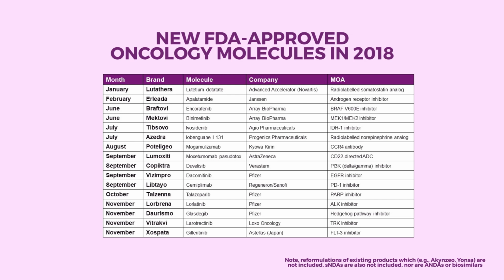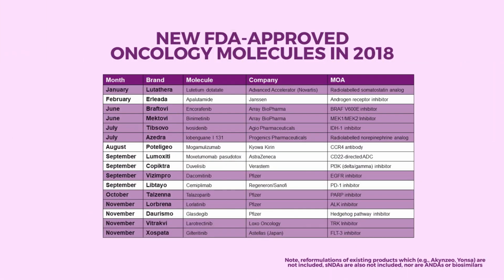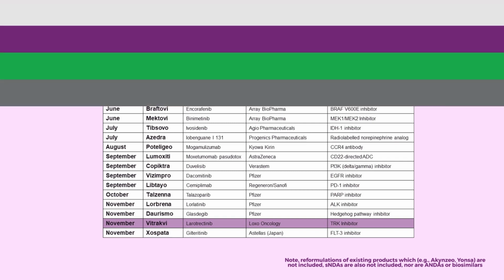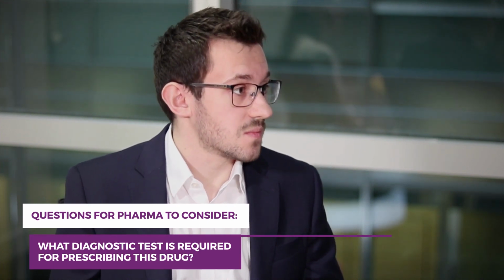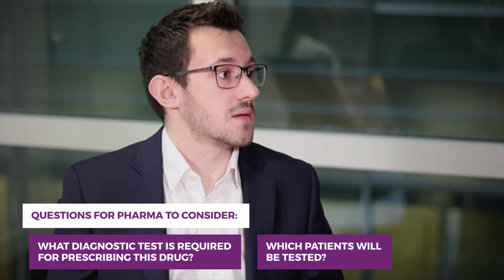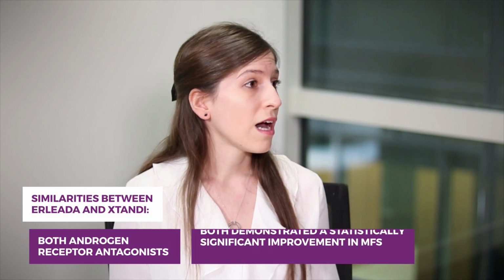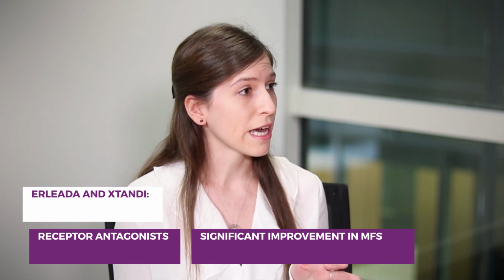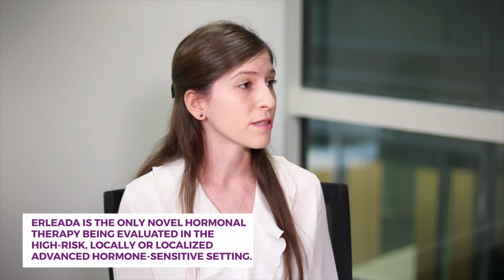Oncology Year in Approvals: Key Trends and Focus on Erleada and Vitrakvi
DRG Oncology’s team reviews a monumental year in treatment approvals, and discusses what Erleada and Vitrakvi’s nods mean for the industry.